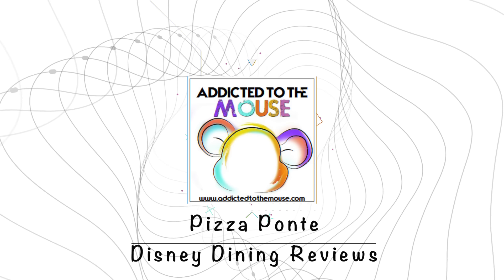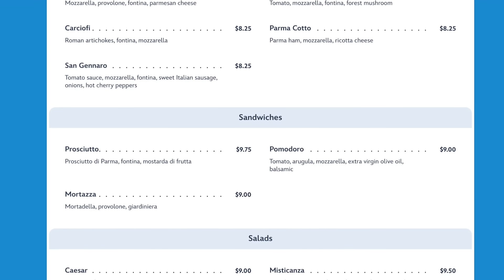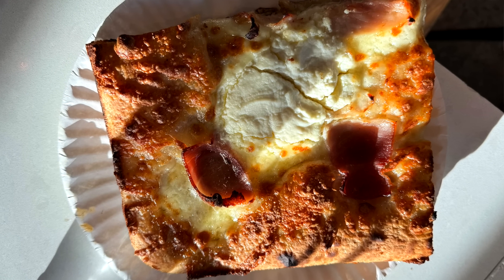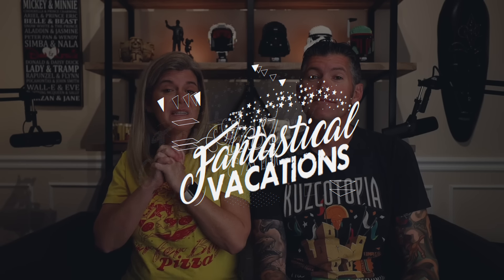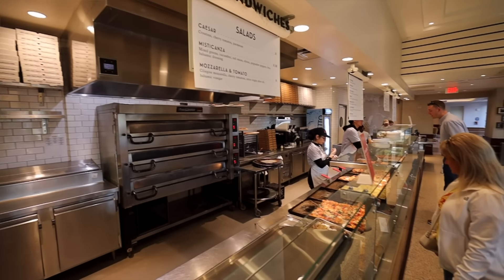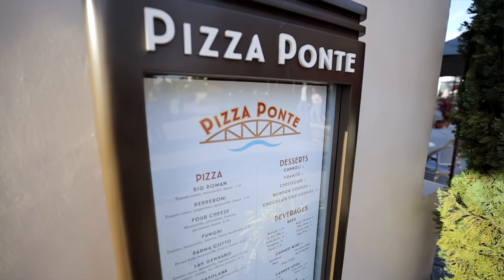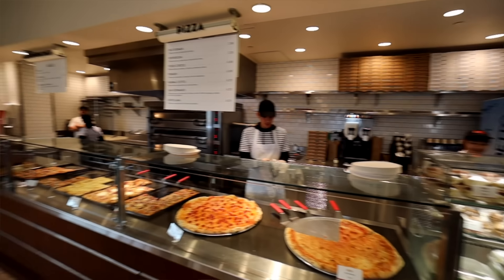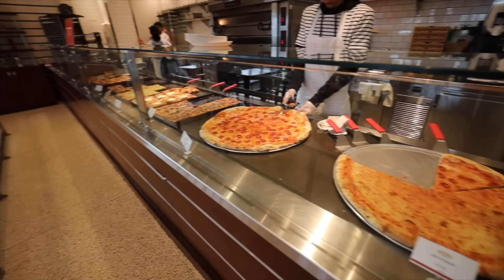Pizza Ponte in Disney Springs at Walt Disney World | Disney Dining Review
Today, we are eating pizza at a little Quick Service restaurant right in the heart of Disney Springs - Pizza Ponte.  This place is fast and pretty reasonably priced, but how is the Pizza??  Let's find out...Enjoy!

If you need help planning your next magical vacation to Disney, Universal, a Cruise, or All-Inclusive, please check out Fantastical Vacations here: